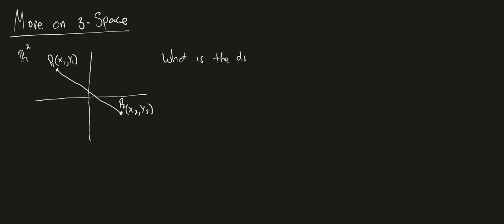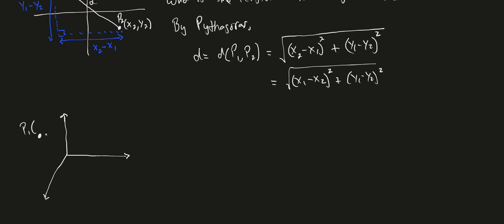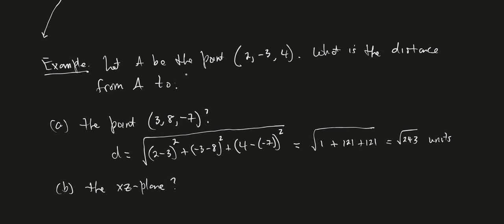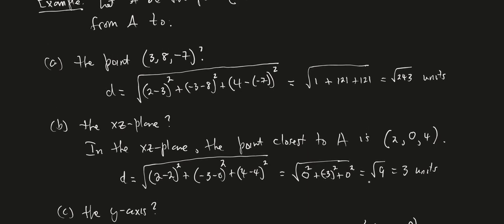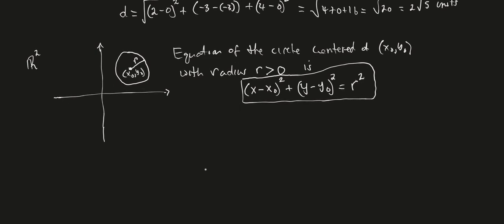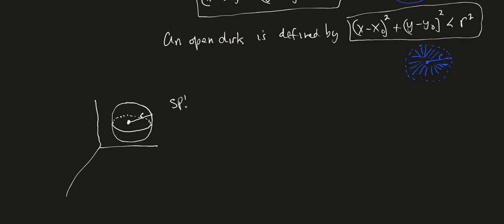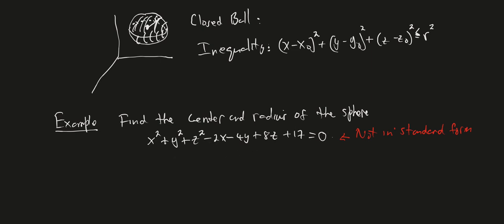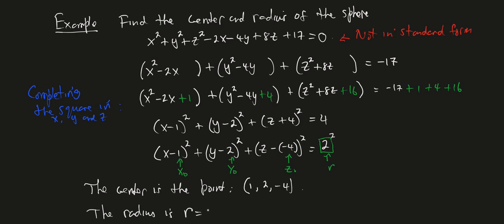02 More on 3 Space